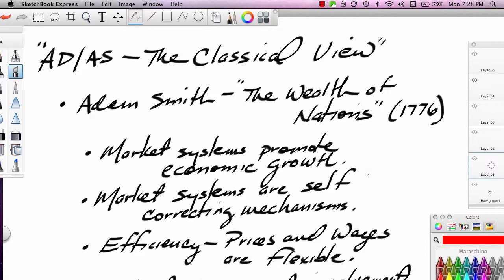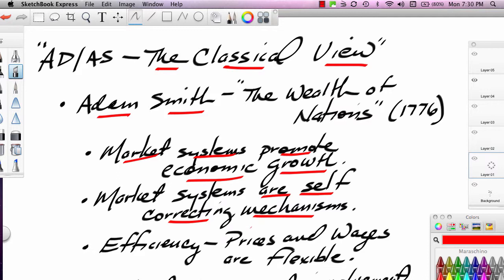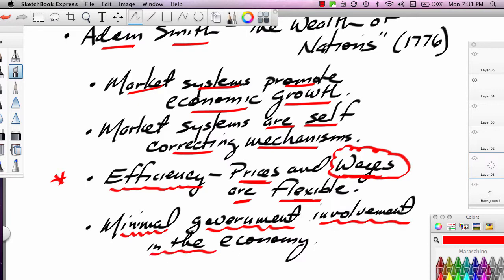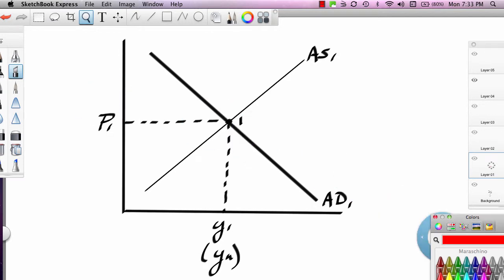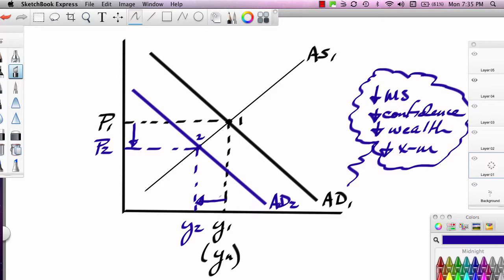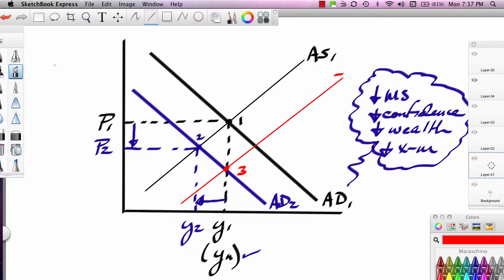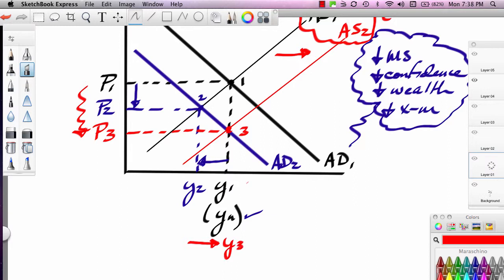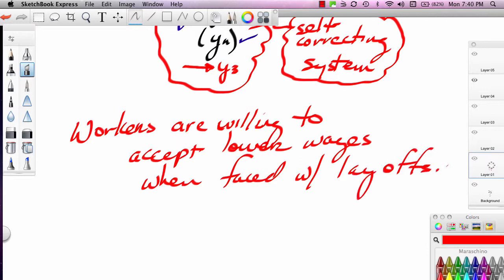AD.AS.The.Classical.View .U3.T4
Ron Cipcic uses the AD/AS model to examine the classical view of how recessions resolve in response to lower prices and lower wages.